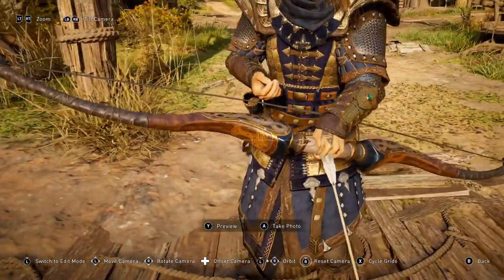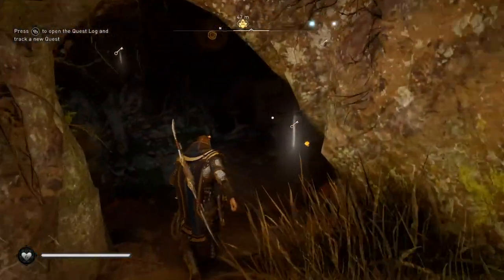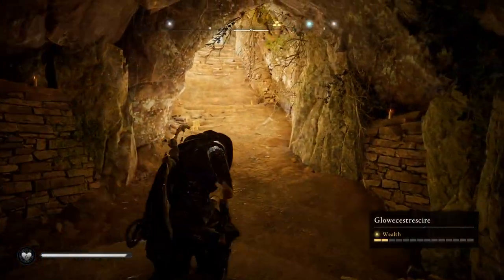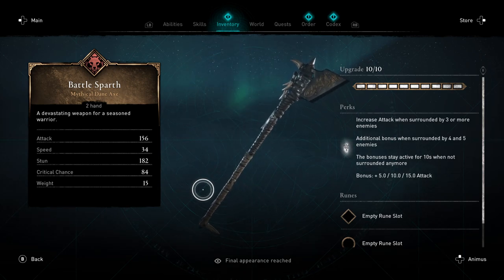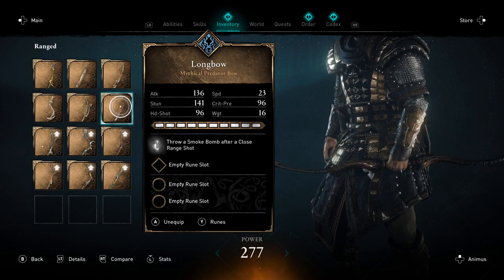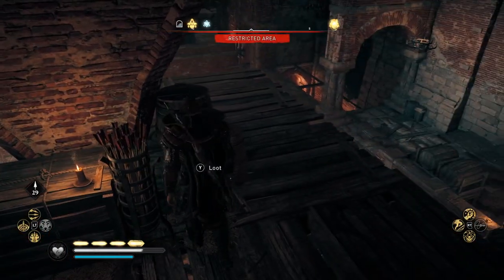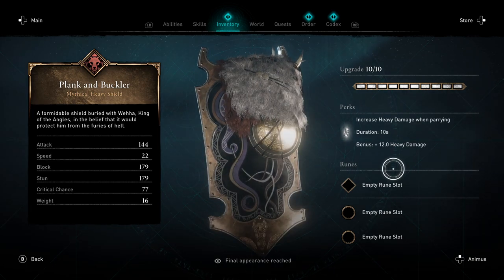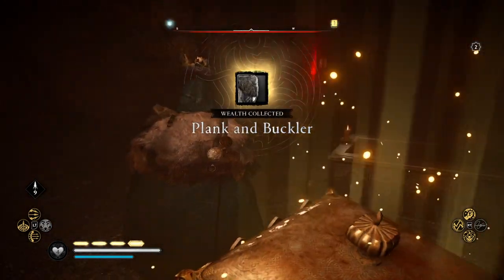4 WEAPONS & Shields You NEED TO TRY in Assassin’s Creed Valhalla RIGHT NOW!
These are 4 weapons & shields you need to try in Assassin’s Creed Valhalla!

In this Assassins Creed Valhalla Guide I will show you how to get the best mythic weapons and shields, i will show you where to find them and the puzzles in the locations. Including a one of the best bows, the longbow, one of the the best two handed dane axe location, two of the best shields, both a heavy shield and a light shield that do poison damge. I will show you tips and tricks on how to use each weapon with combat gameplay and your character build and abilities to do the most legendary damage. For more AC Valhalla armor and weapon locations check out the playlist below.

➖ Support Me! ➖